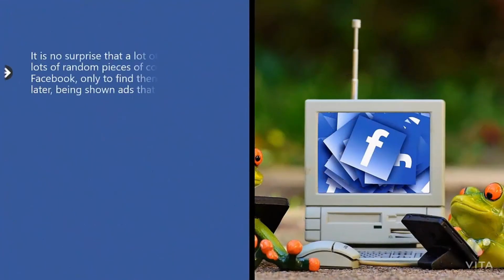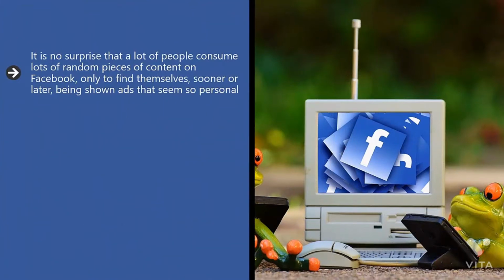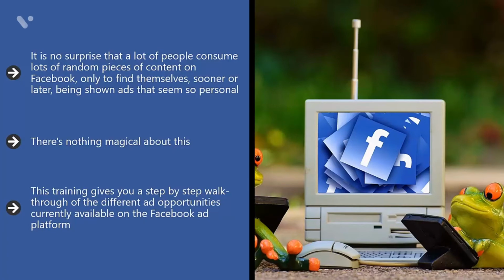How to earn online with Facebook Ads | Part time earning | Sir Naveed Baloch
100% FREE Amazing ideas, to earn from Facebook Ads marketing. Amazing stuff.